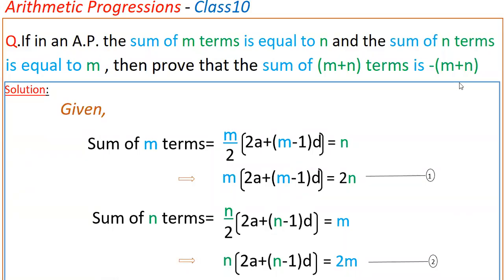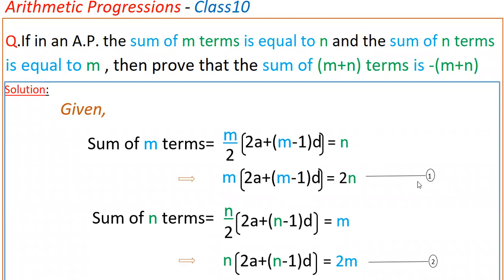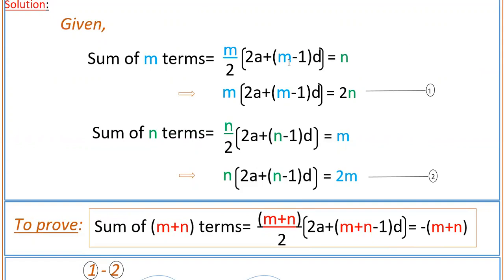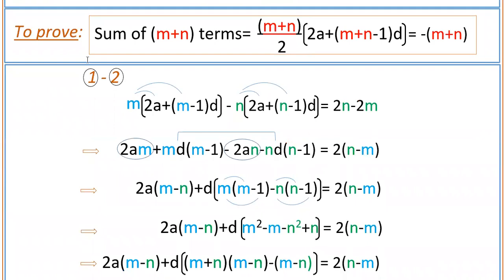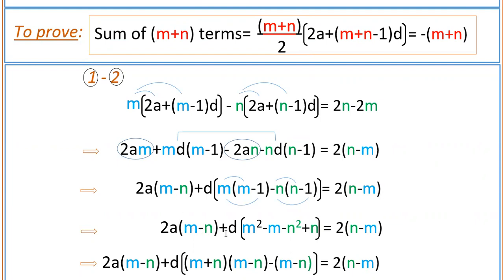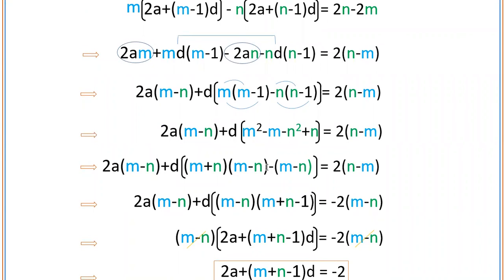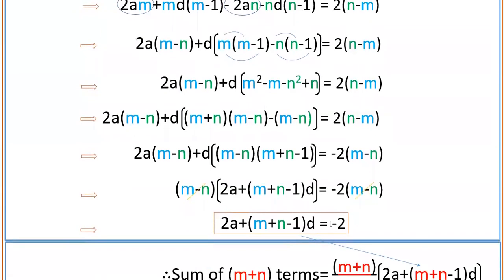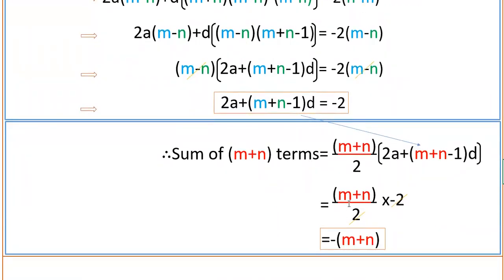If in an A.P. sum of m terms equal to n and sum of n terms equal to m , prove sum of (m+n) terms..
Q.If in an A.P. the sum of m terms is equal to n and the sum of n terms
is equal to m , then prove that the sum of (m+n) terms is -(m+n)